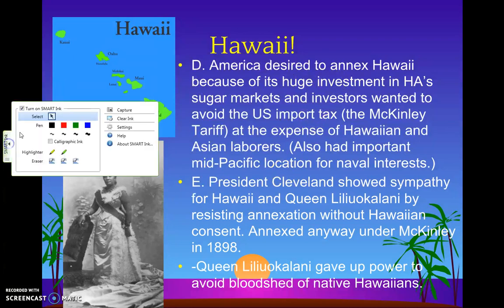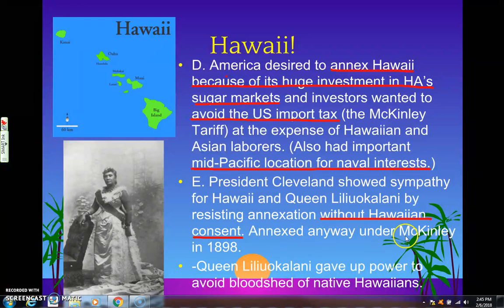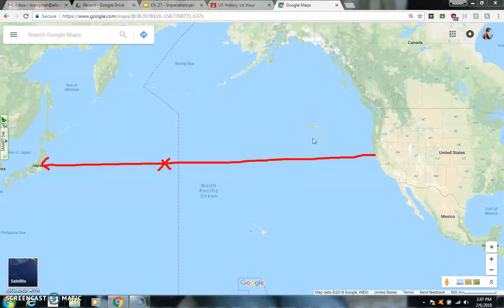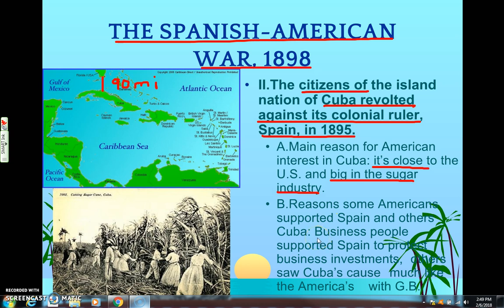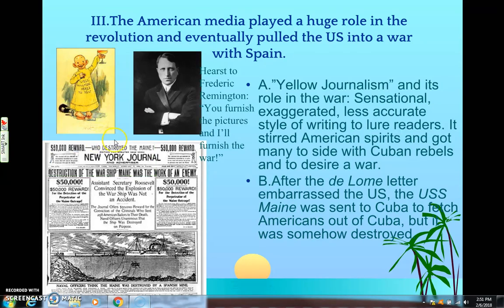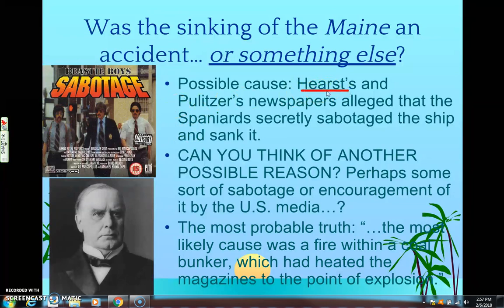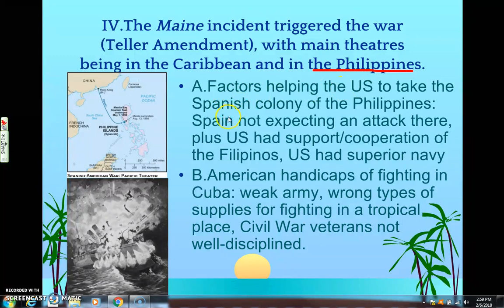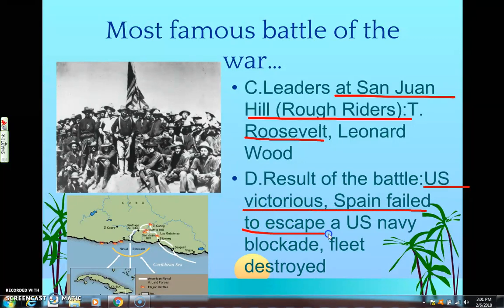American Imperialism - Part 2